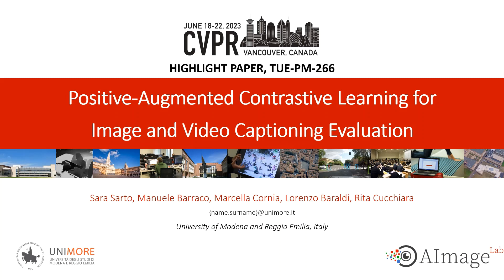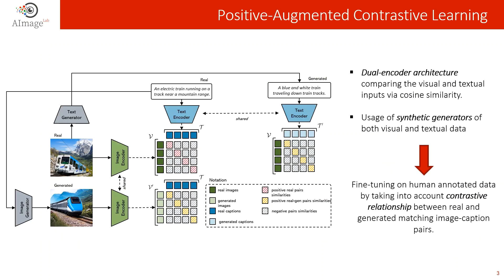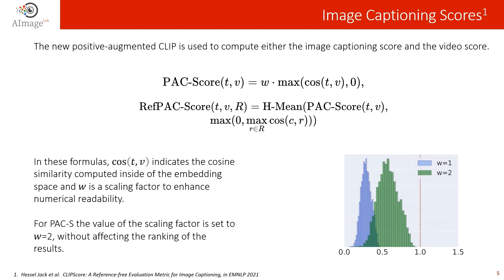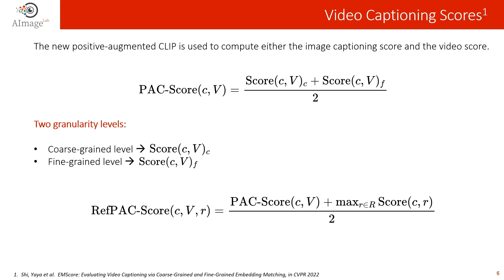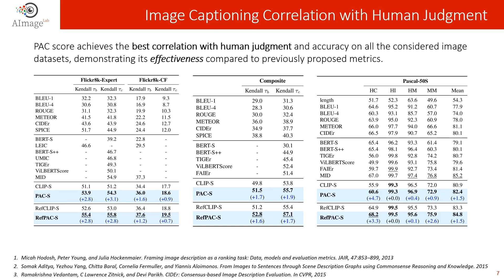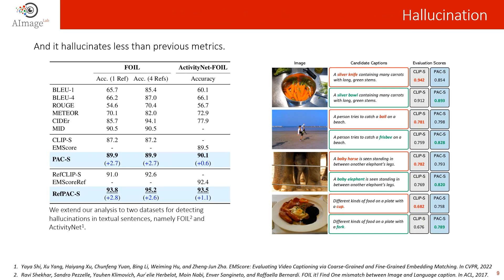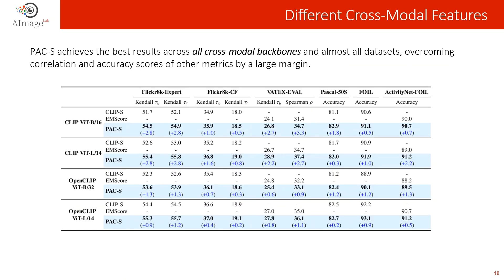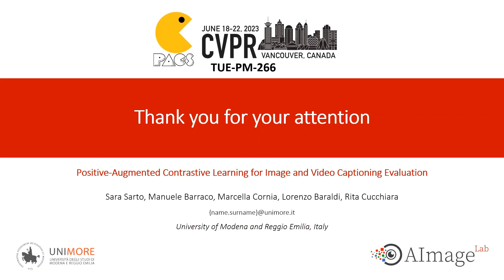Positive-Augmented Contrastive Learning for Image and Video Captioning Evaluation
Sara Sarto, Manuele Barraco, Marcella Cornia, Lorenzo Baraldi, Rita Cucchiara
CVPR 2023 Highlight✨ (top 2.5% of initial submissions and top 10% of accepted papers)